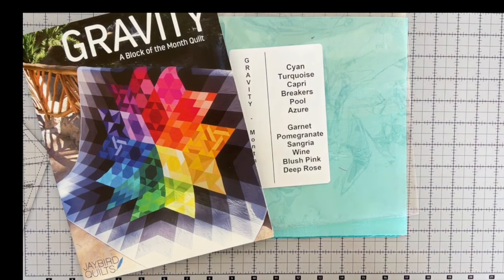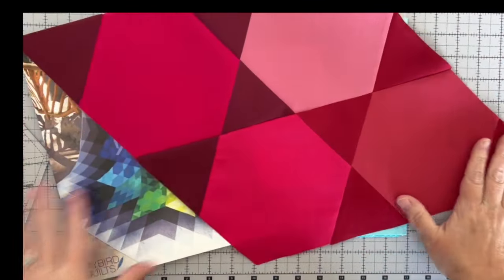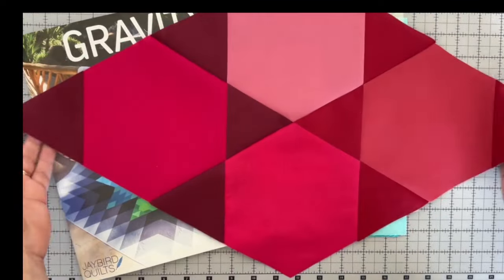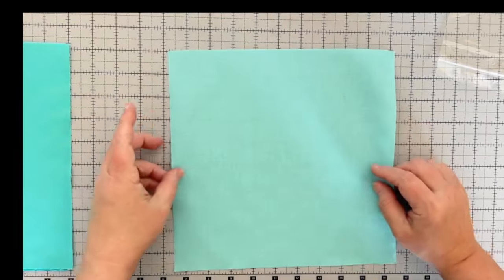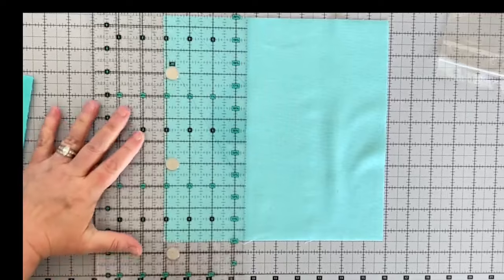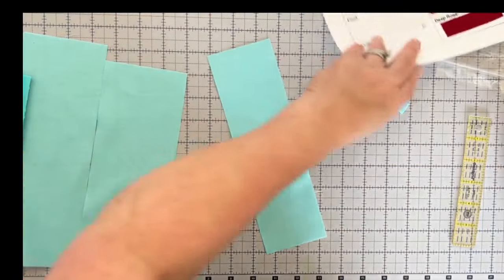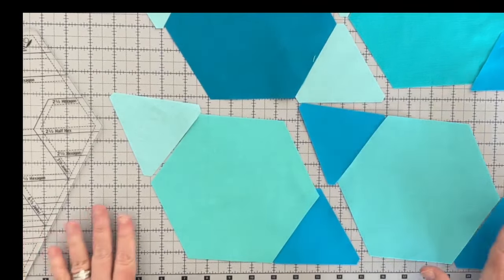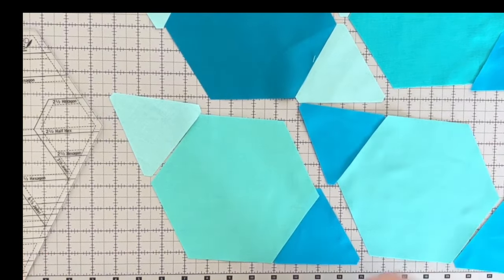Gravity Sew Along Month 3 Cutting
Today we are Cutting for month 3 of the Gravity Sew Along.  The video is bumpy and this is the LAST time.  I am so sorry!

This block is easy to cut with plenty left over, so have fun!

I use these items every time I sew!

1. Gravity Block of the Month Pattern Book
3. Hex n' More Ruler
6. Oliso Smart Iron Pro Plus
7. Creative Grids Rotary Cutter